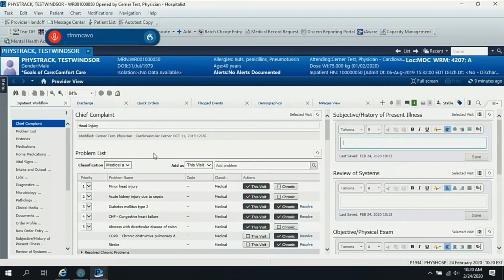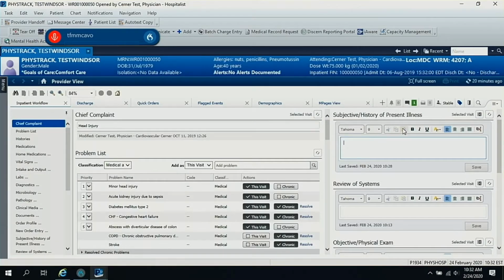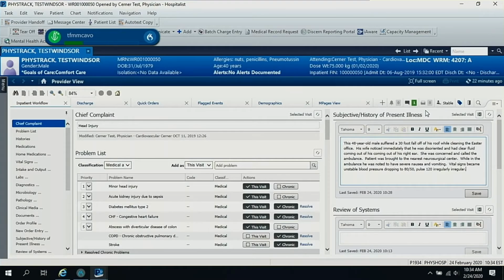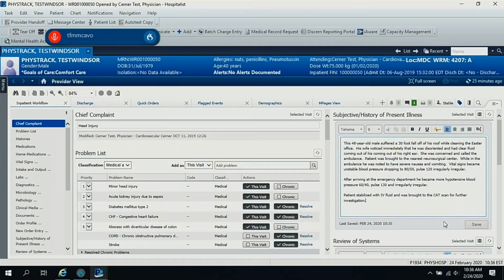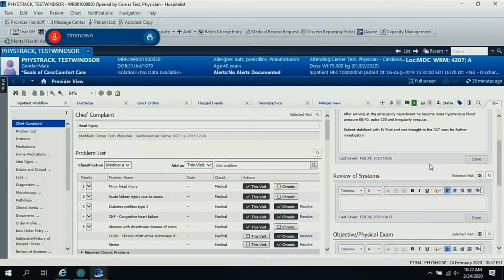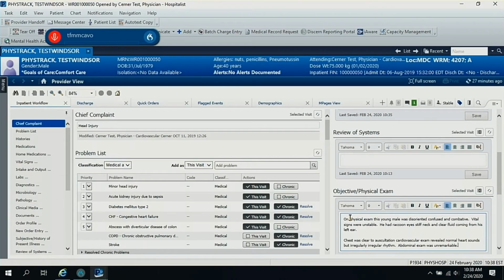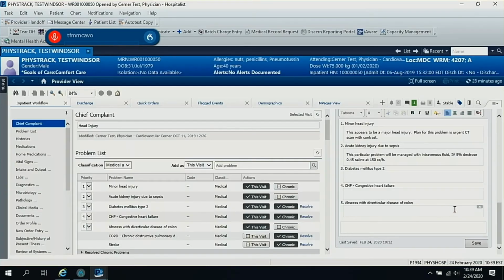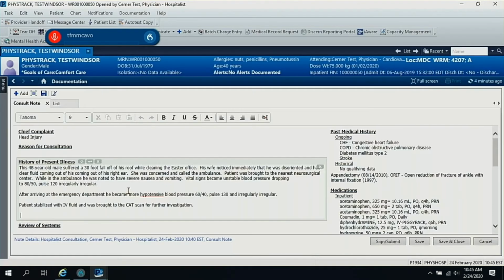Cerner Millennium and Dragon Medical One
Dr. Andrew Petrakos Medical Advisor to the e-VOLVE project provides a high-level view of Cerner Millennium and Dragon Medical One.